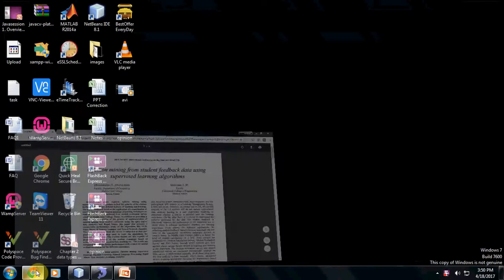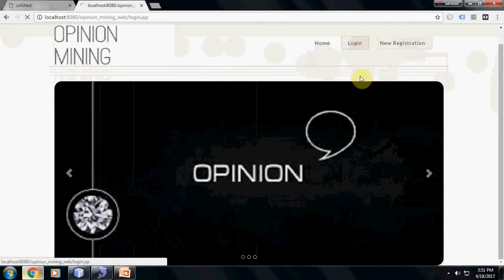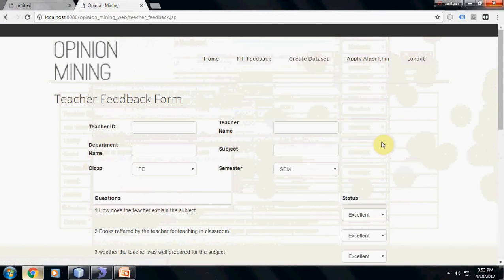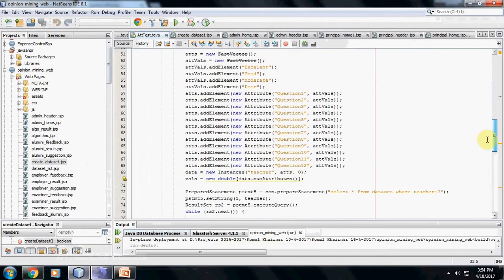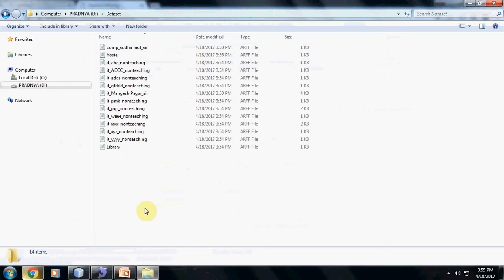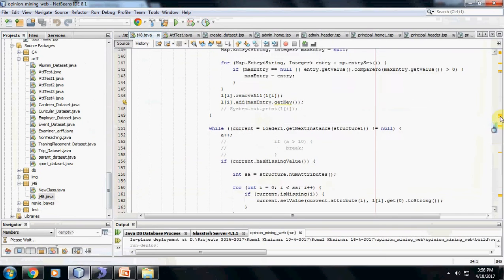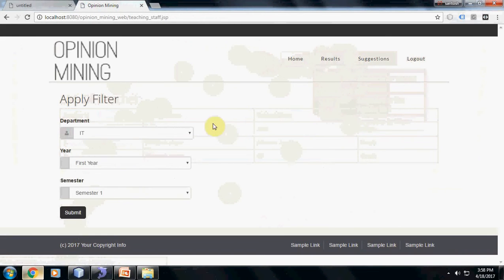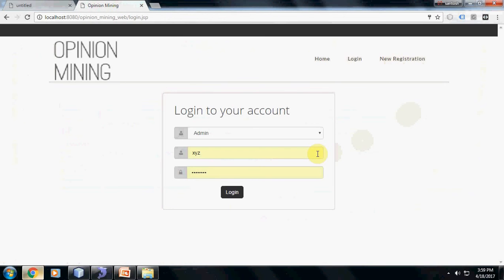Copy of opinion mining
Address: Head office: 2nd floor, Yashomandir Avenue, Behind Maleria Bus Stop, Patil lane No. 1, College Road, nashik- 422005. Phone no- 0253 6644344. Branch office: Office No-307, 3rd Floor, Om Chembars, Above Hotel Panchali, JM Road, Shivaji nagar, pune- 411005 Phone no- 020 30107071.